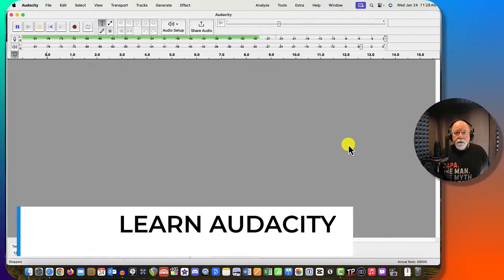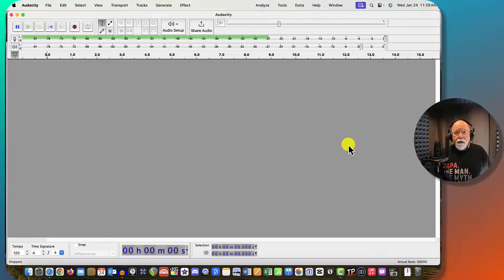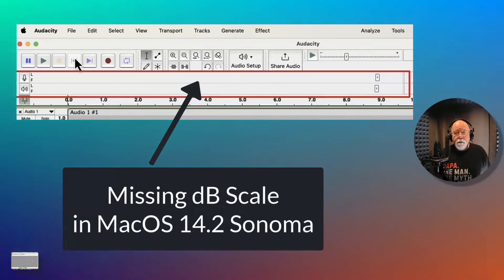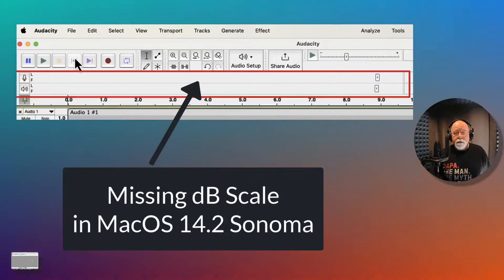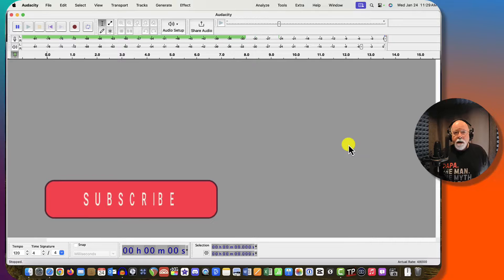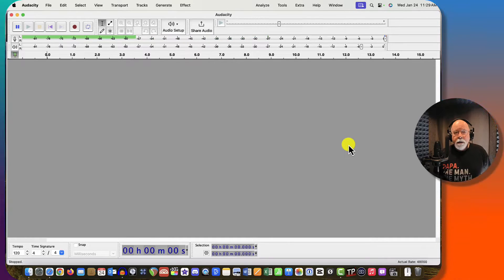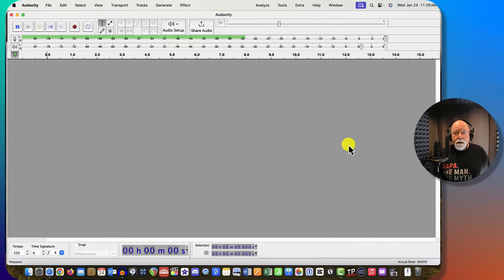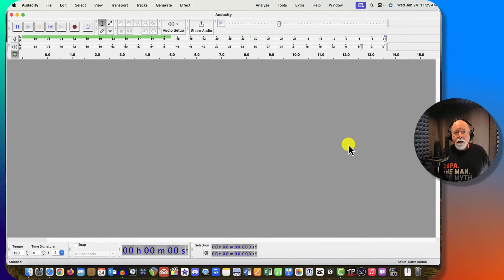Audacity Meter Toolbars Fixed in MacOS 14.3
In the previous video I reported a problem with the Audacity Meter Toolbars in MacOS 14.2.1. The problem was that the Meter Toolbars were blank and missing any reference to the dB scale. You also couldn't monitor the audio in the Record Toolbar prior to recording. But all of that has been fixed in MacOS 14.3. If you're experiencing this same problem on you Mac computer, upgrading to 14.3 should resolve it.

- 2022 MacBook Pro with an M1 Pro processor and 32 GB memory